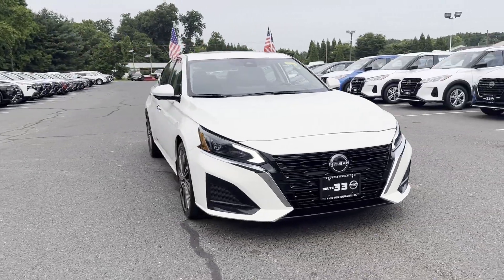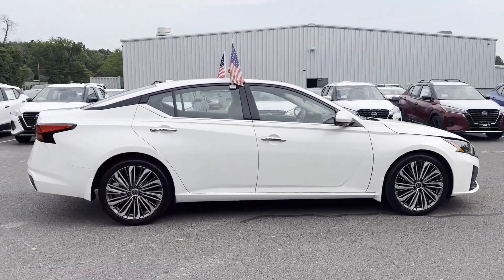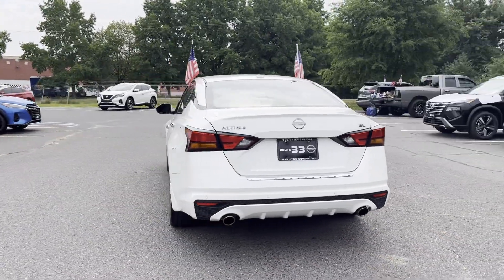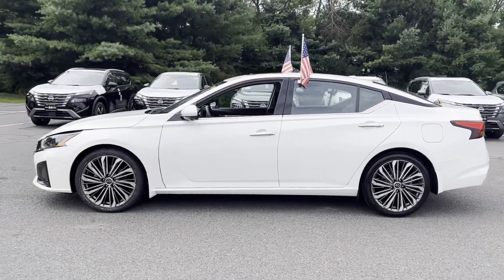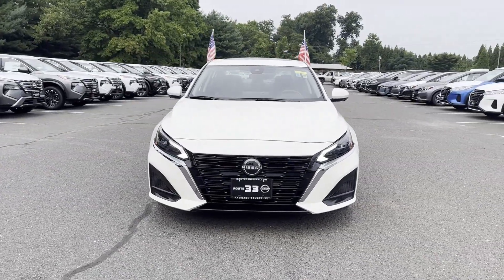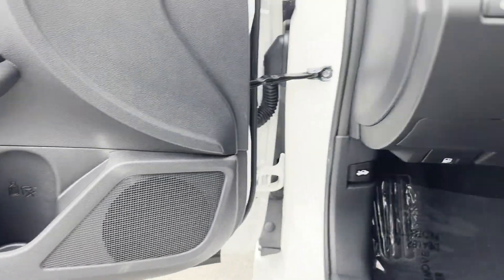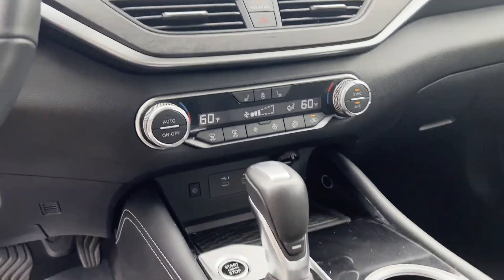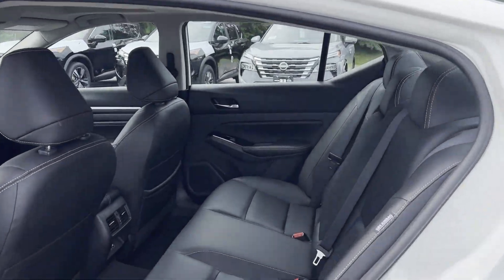2023 Nissan Altima 2.5 SL Hamilton Square, Mercerville, Trenton, Quaker Bridge, Villa Park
Route 33 Nissan is located at 951 NJ-33, Hamilton Square, New Jersey 08690 and can be reached by phone via . We are your top choice when it comes to New and Used Nissan vehicles in Hamilton Square, Mercerville, Trenton, Quaker Bridge, Villa Park, New Jersey.

2023 Nissan Altima 2.5 SL 1N4BL4EV2PN325537 Video

With our large Pre-Owned Inventory, we have the car, truck or SUV you’re looking for!

This 2023 Nissan Altima 2.5 SL is full of phenomenal features such as:

Thank you for considering Route 33 Nissan as your premier New Jersey Nissan dealer. We look forward to helping you with all your used car needs and hope to see you soon!